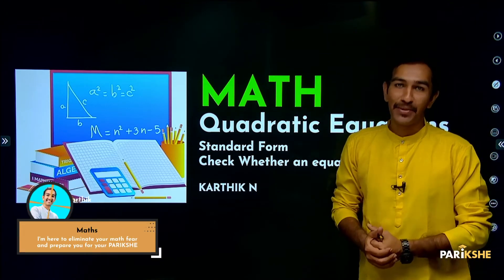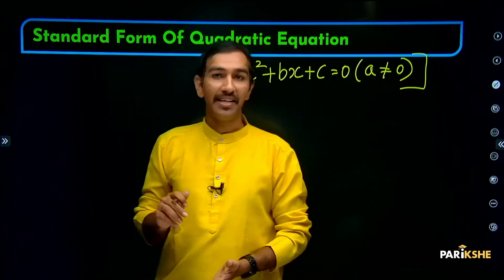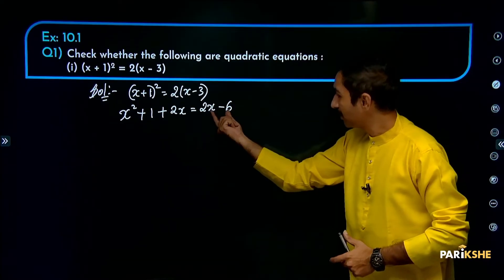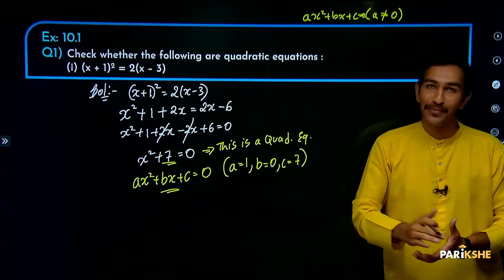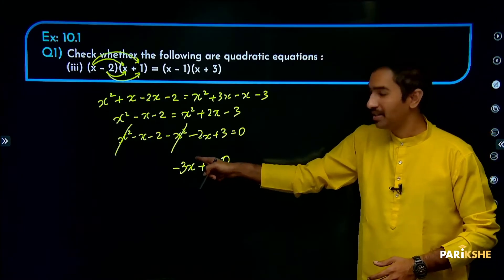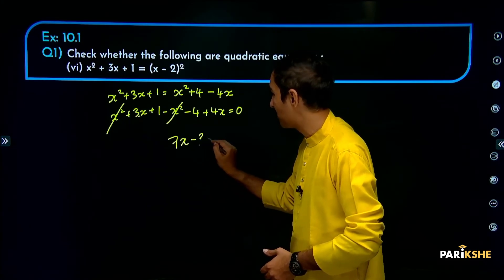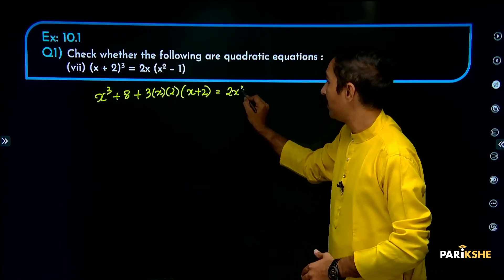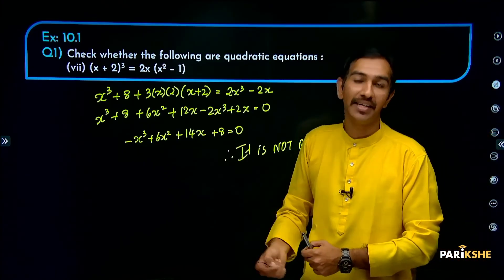Quadratic equations -02 | equation is quadratic or not | Class 10 | Karnataka | SSLC | in ಕನ್ನಡ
In this video, Karthik Sir explains Standard Form Check whether an equation is quadratic or not from the chapter Quadratic equations. The explanation in this video is in Kannada. It is helpful for both English medium and Kannada medium students preparing for the Class 10 Karnataka SSLC Exams (KSEAB/KSEEB). It is also helpful for any student preparing for CBSE Xth standard exam, who understands Kannada.